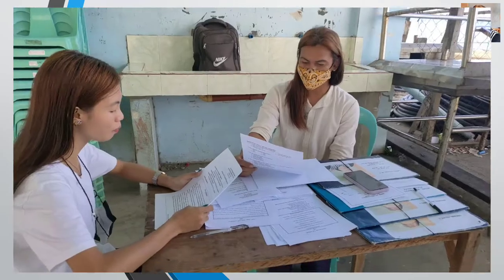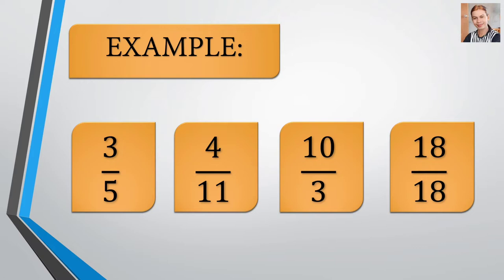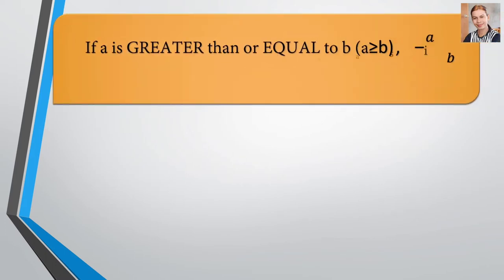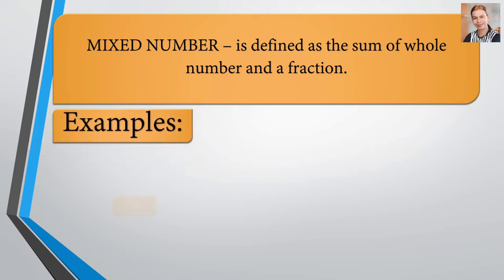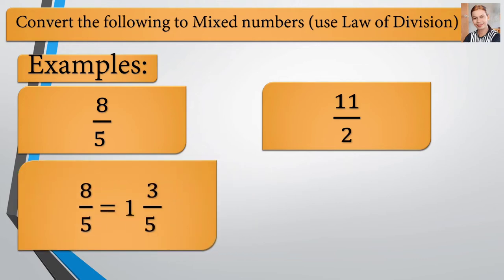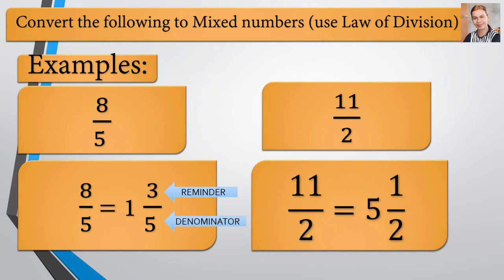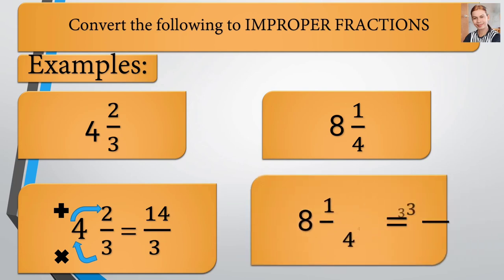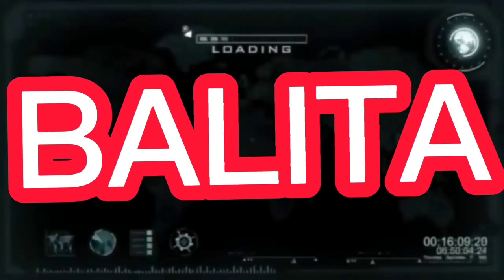Mathematics | Fractions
This is intended to our learners for Distance Learning purposes.